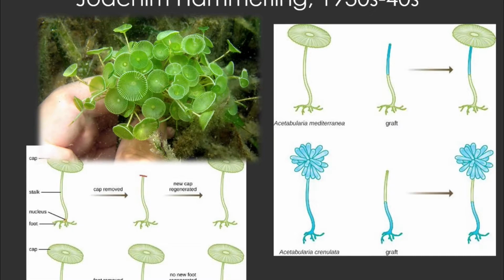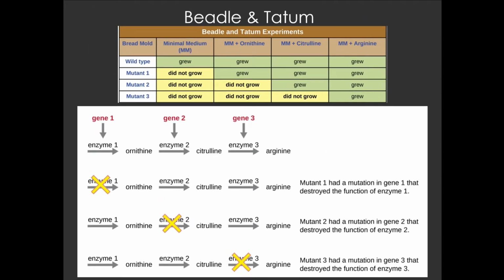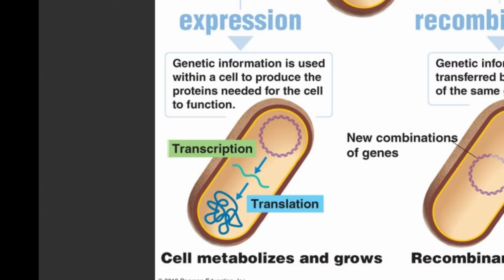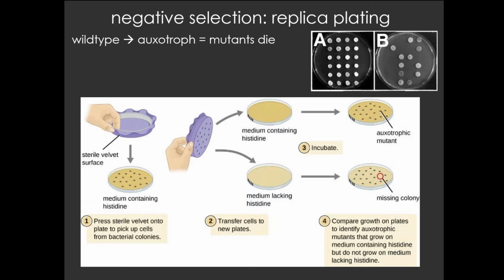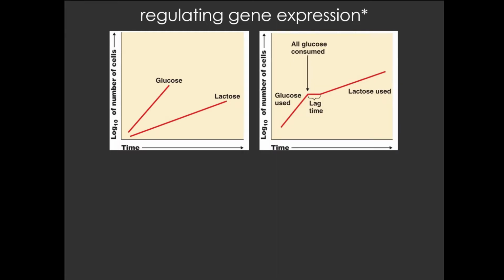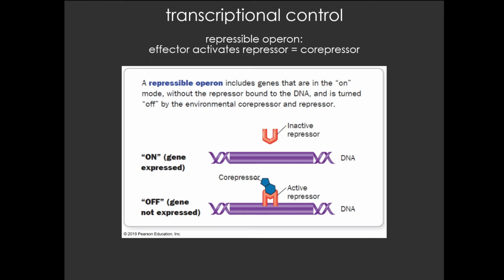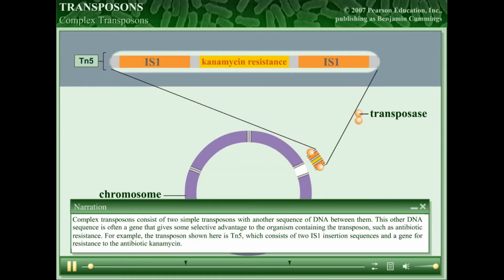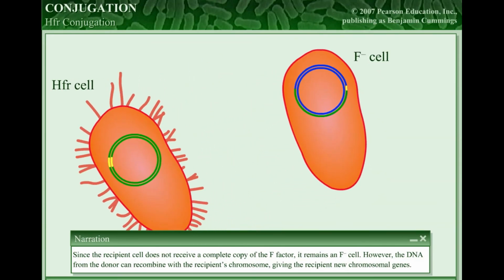Lecture 12: Genetics